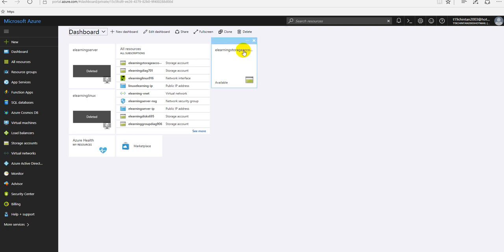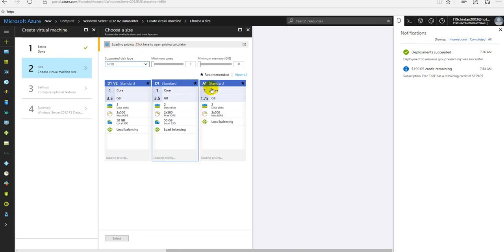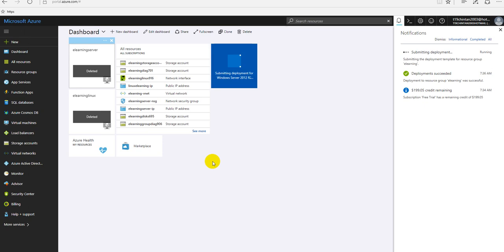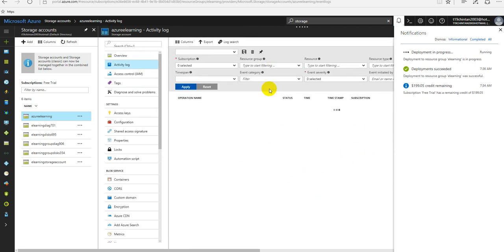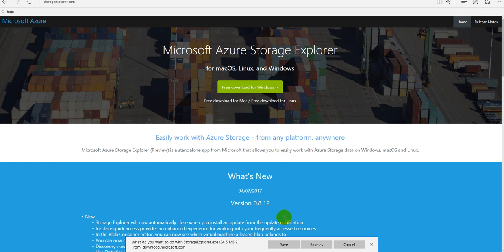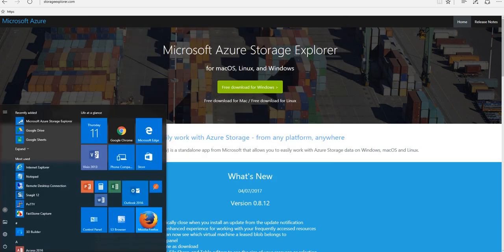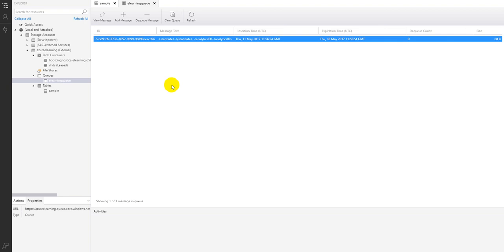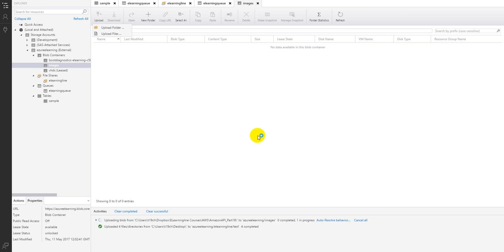Azure Storage Account tutorial Part 3 by ELearningLine.com @